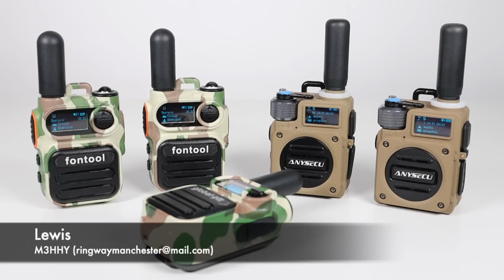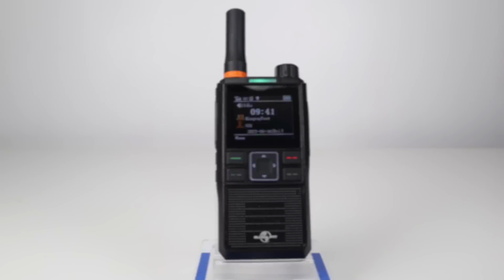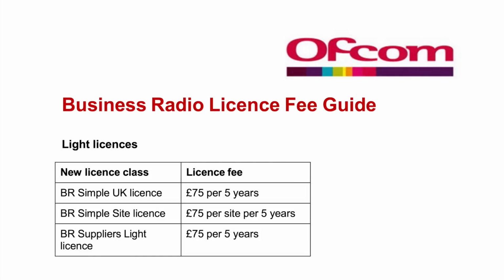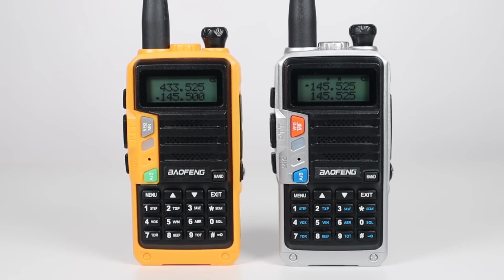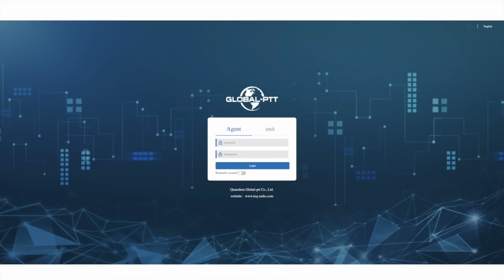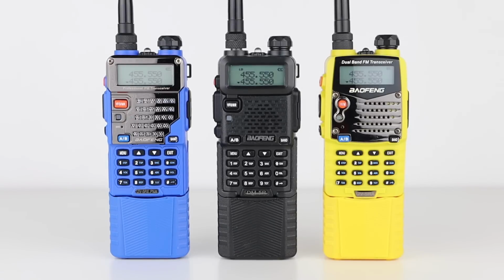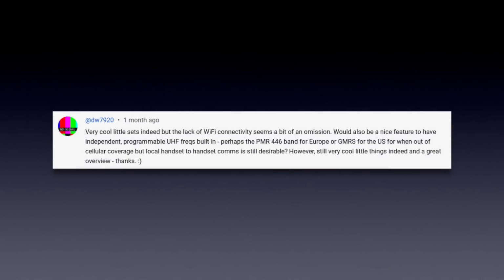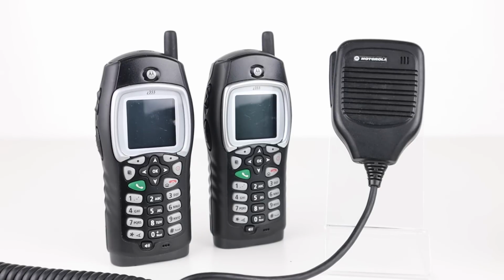Real Radio Vs Fake Radio - Which Is The Best?